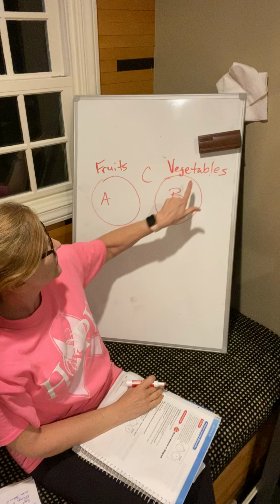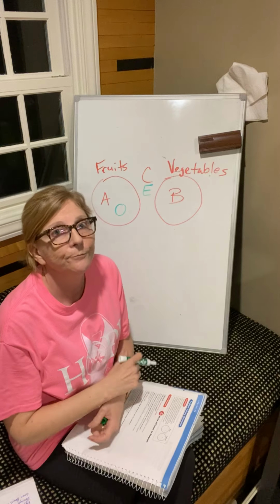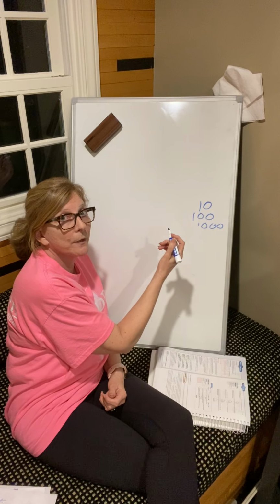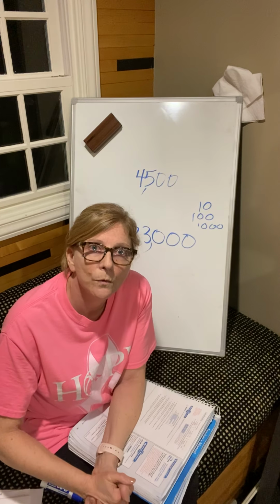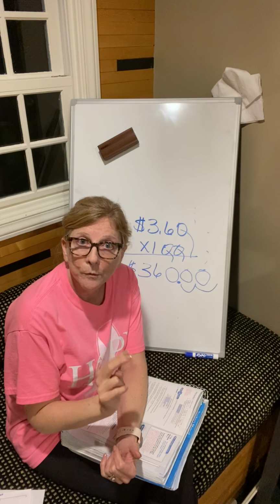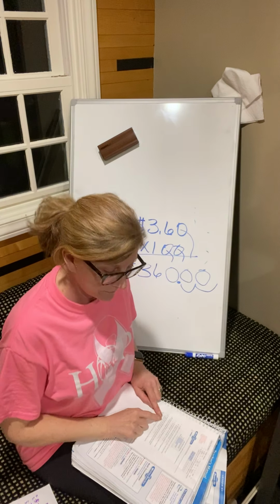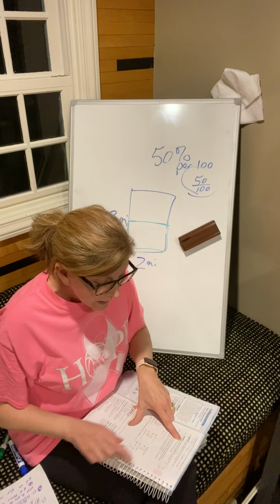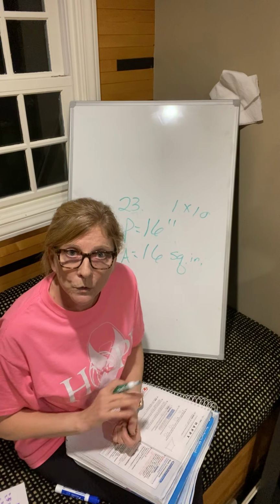Math Lesson 85